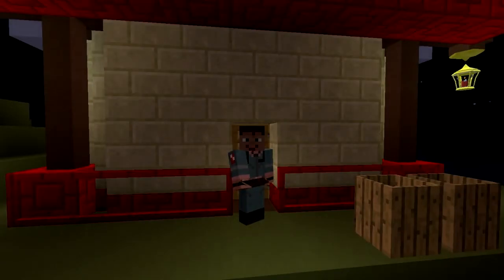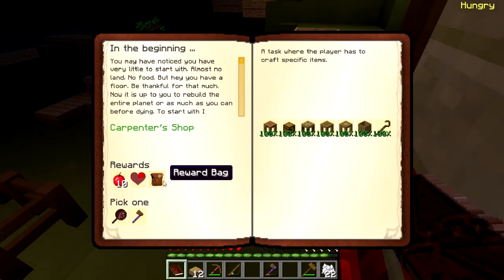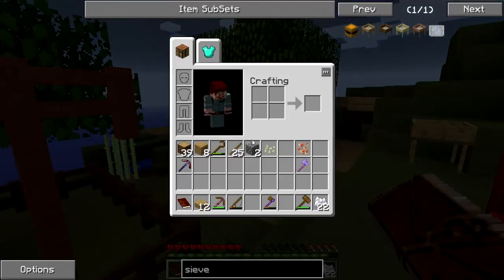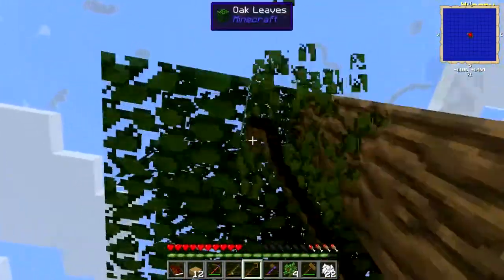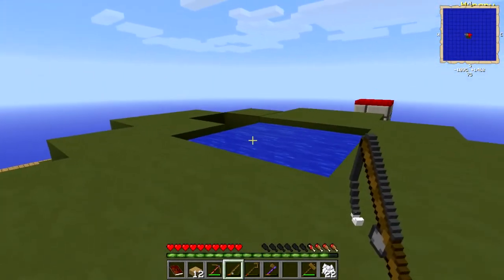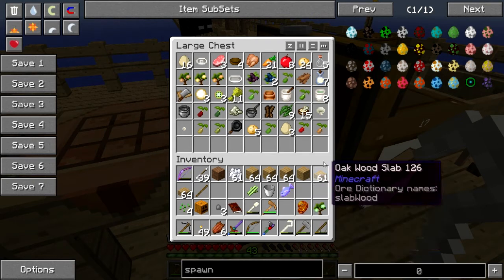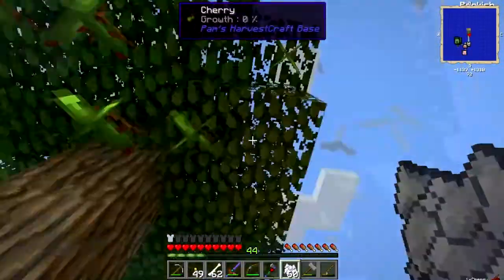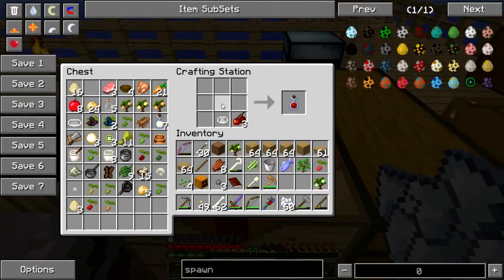Cooking With Sarah S2 E16: How Not to Starve in Agrarian Skies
Don't have or want a G+ account? Still want to comment? Go here!

[Errata: apparently vanilla hoes DO work in Agrarian Skies and I've been playing hardmode all this time. BRB, weeping over that time I starved to death and really didn't have to.]

Today we look at the Agrarian Skies pack and map and take a quick culinary journey from the holy trinity of early-game grub (apples, fish, and silkworms) to your first taste of fresh non-apple fruit, eggs, and meat.